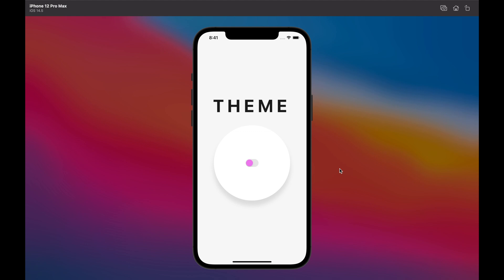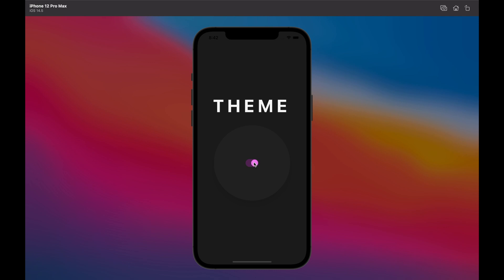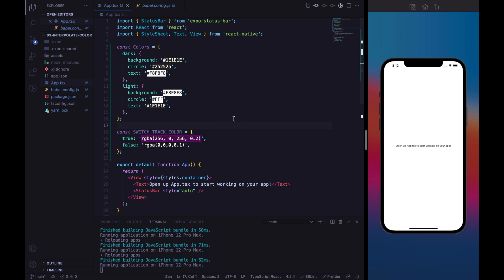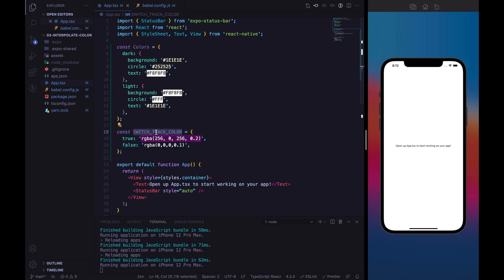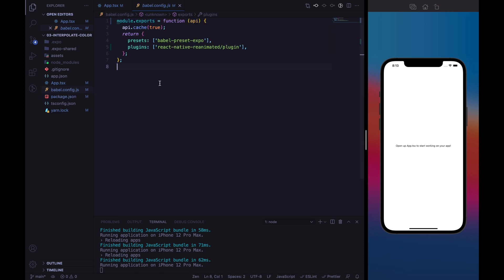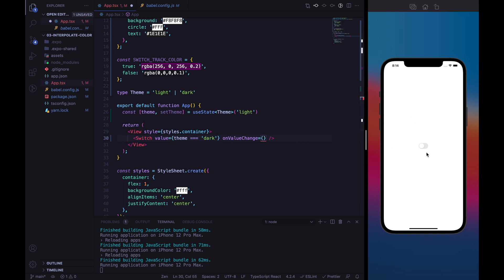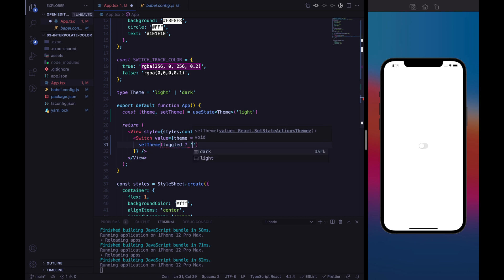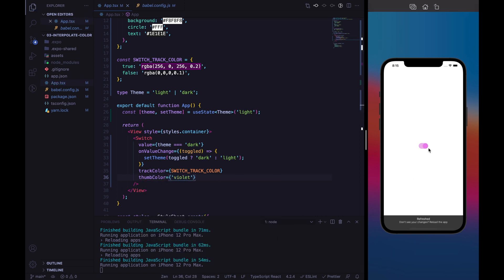Interpolate Colors like a pro with React Native Reanimated 2 (Theme Animation)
In this tutorial, we’ll learn the concept behind the interpolateColor function from React Native Reanimated. To improve the learning experience we will build from scratch a nice "Switch Theme" Animation!

The main concepts we'll explore are:
- useDerivedValue
- interpolateColor
- withTiming

Chapters:
00:00 Introduction
00:46 Setup switch
03:52 The Animated.View color interpolation
9:44 Circle backgroundColor interpolation
13:30 Text color interpolation